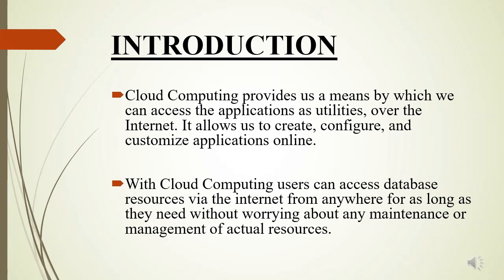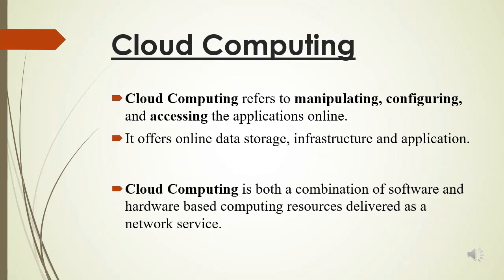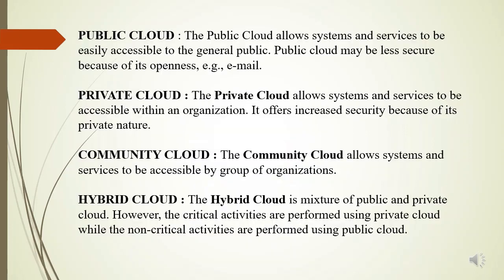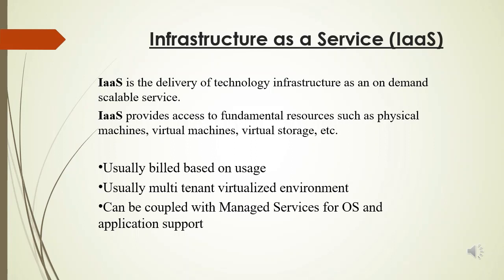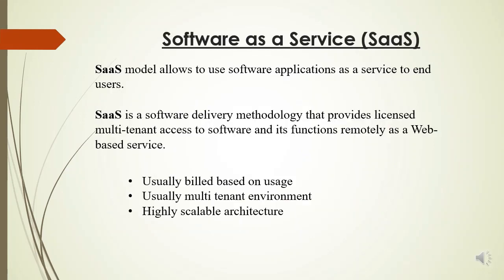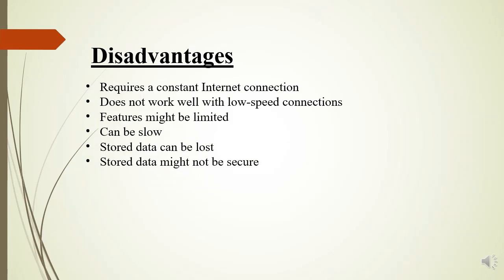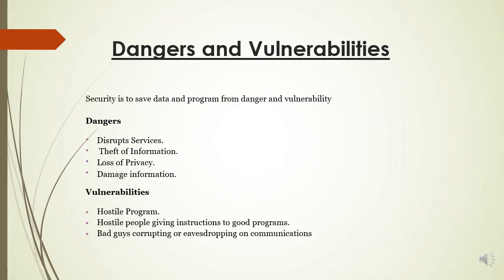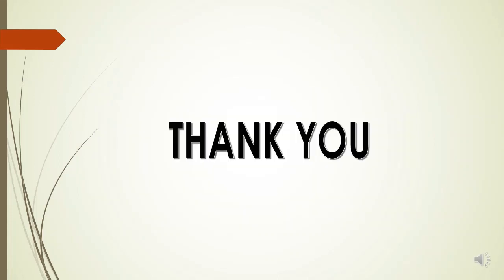"Overview of cloud computing and security issues "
By :- Riddhi Goyal
Under the guidance of Dr. Vivek Shrivastava sir